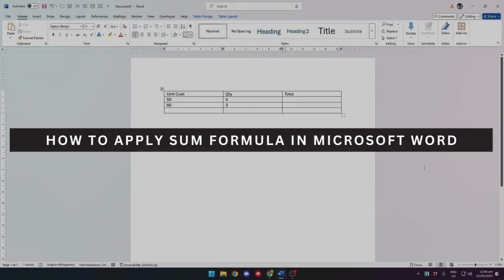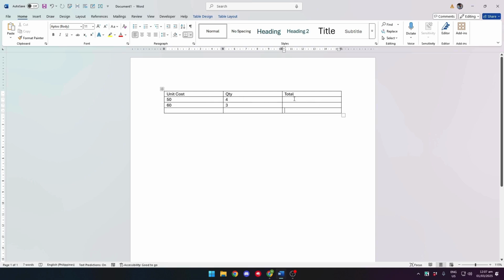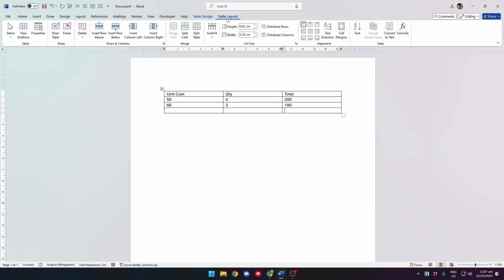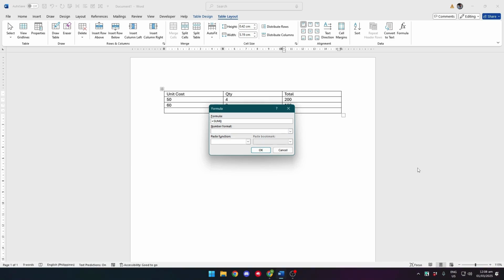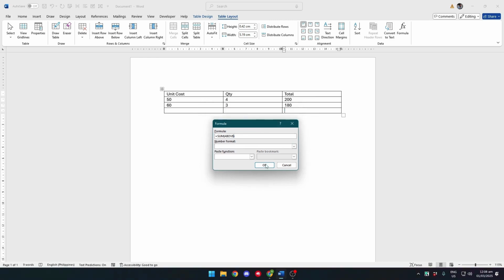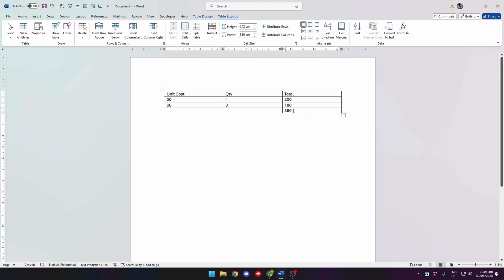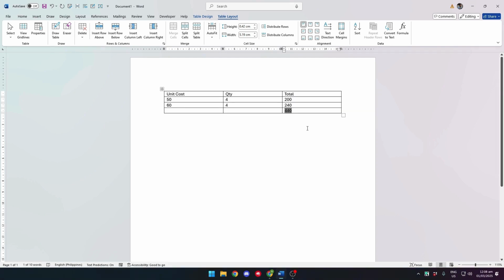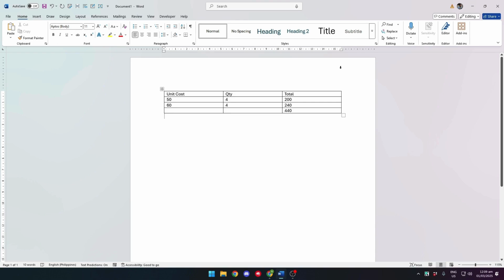How to Apply Sum Formula in MS Word | Microsoft Word Tutorial (2027)